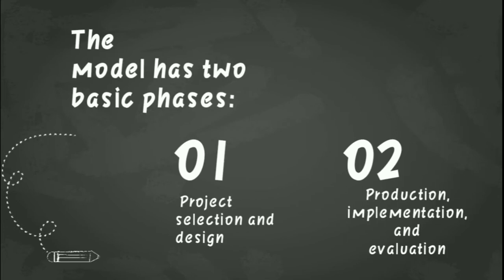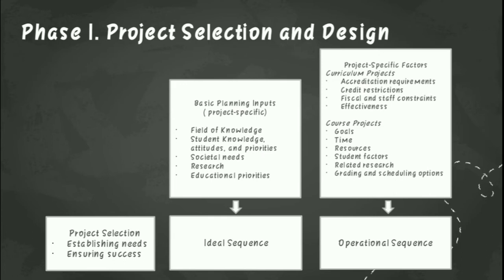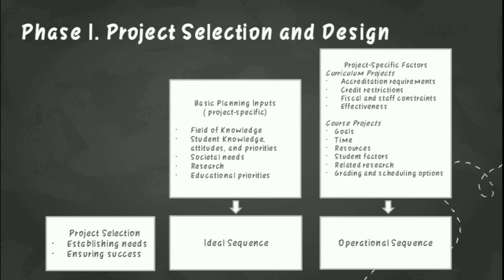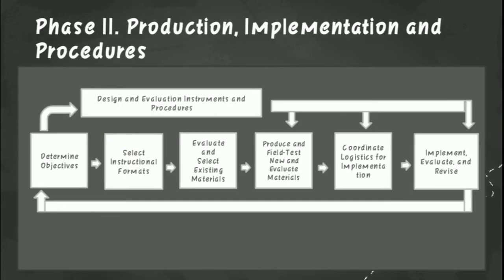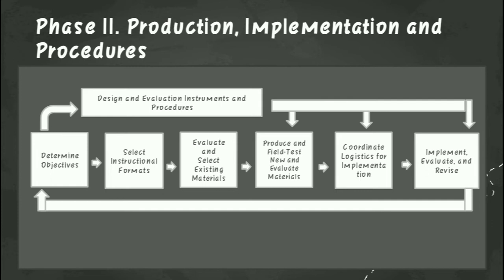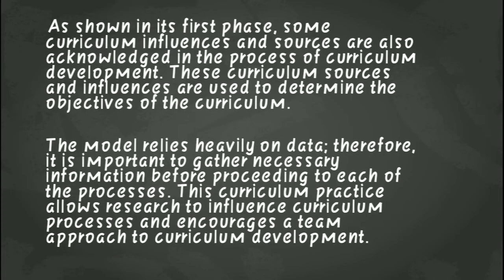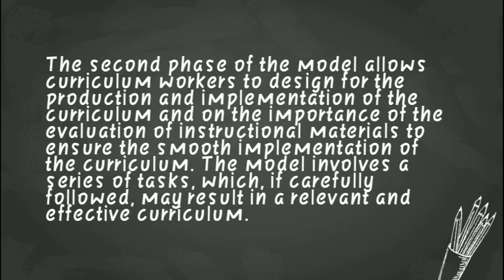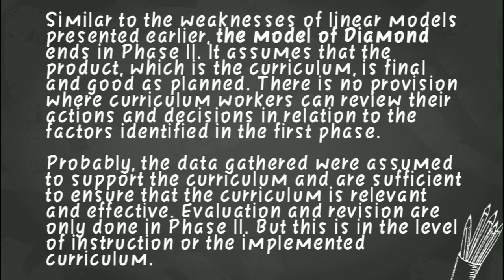Systematic Design Model